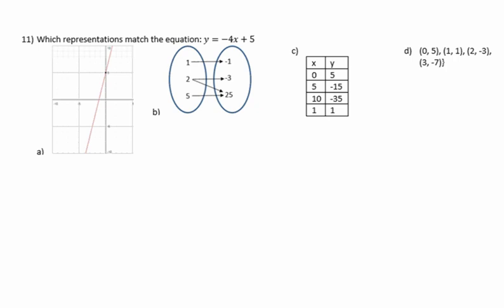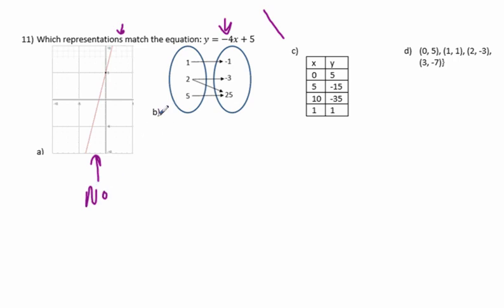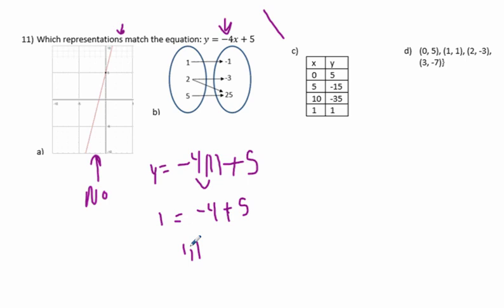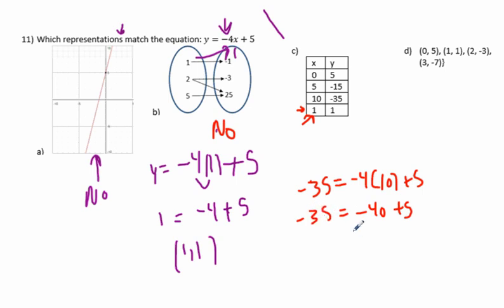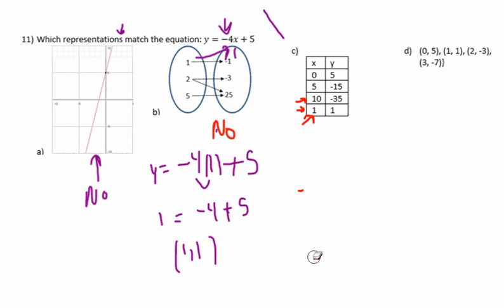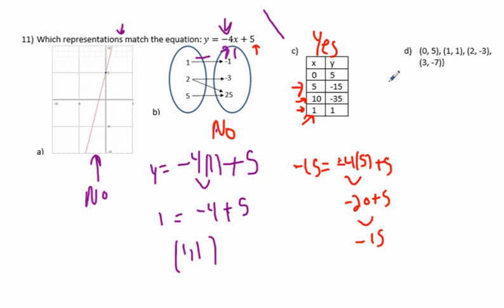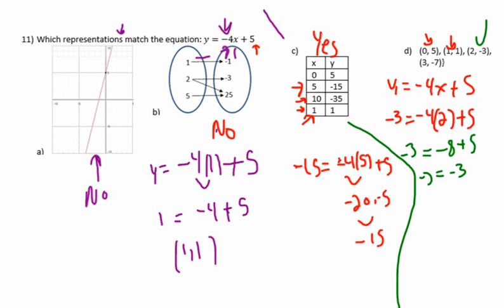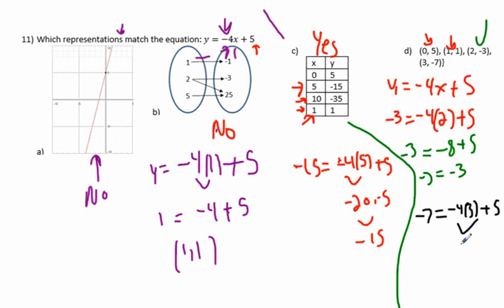Algebra 1 Test 3 Study Guide #11